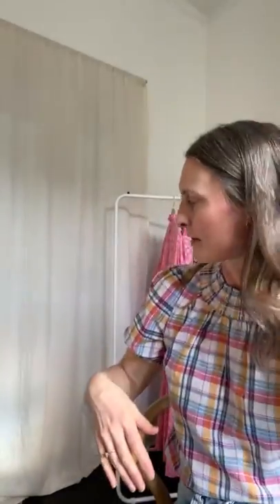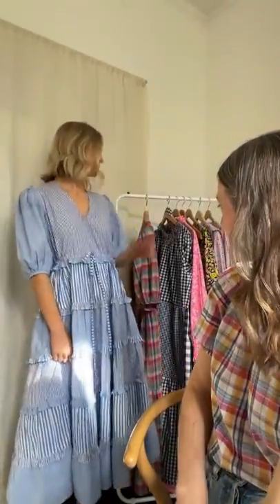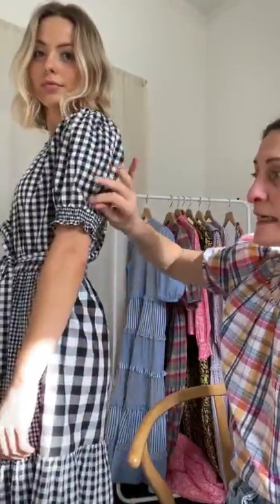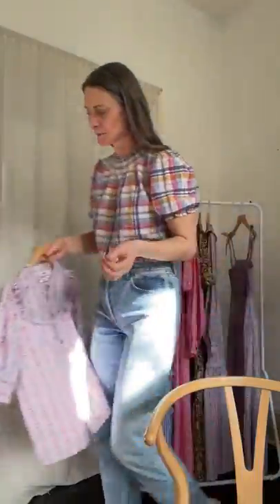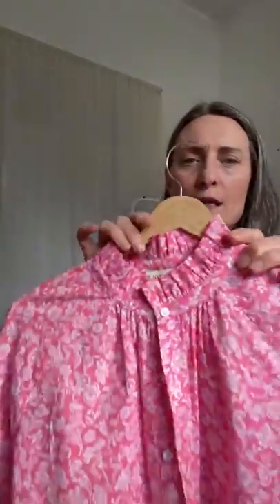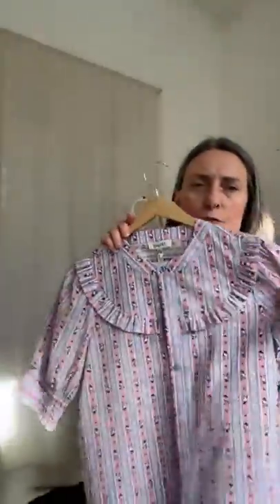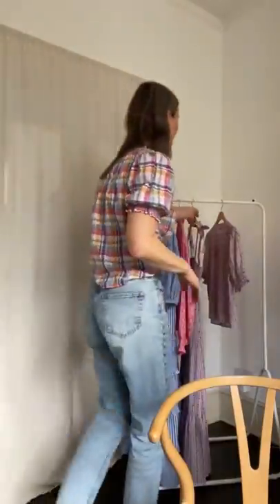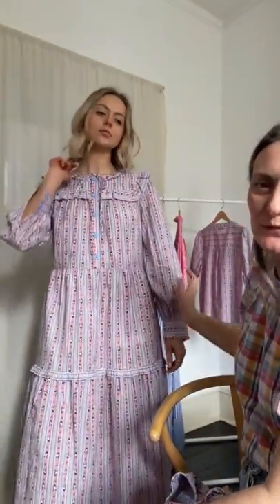SPRING REFRESH 💙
Watch Karen & Martha introduce the newest pieces from the spring collection 🌼🌸🌺